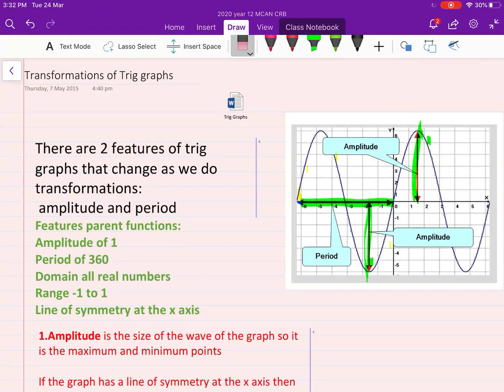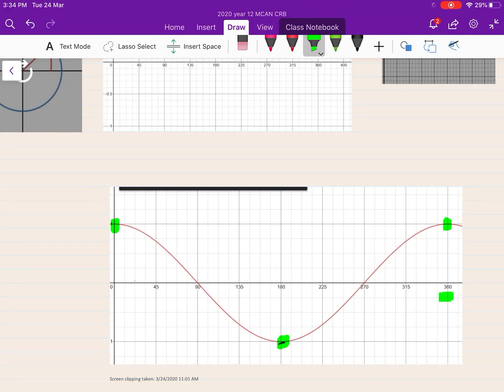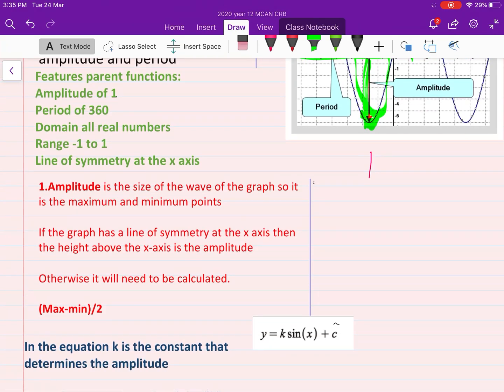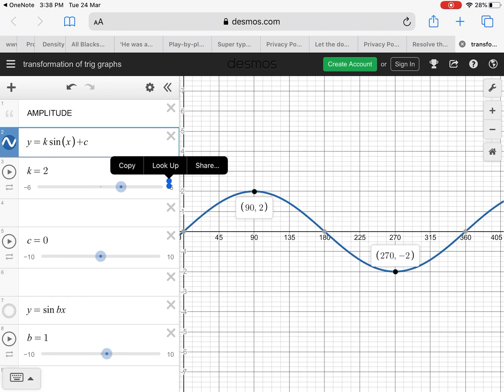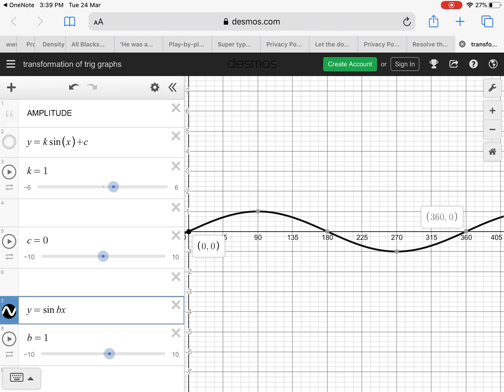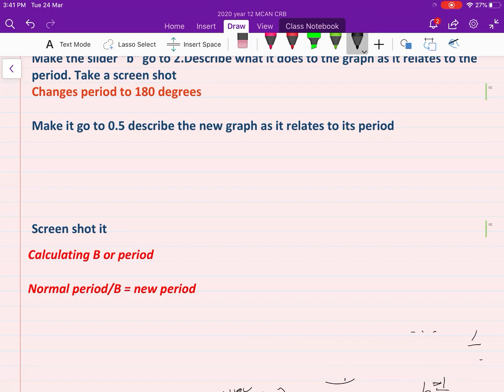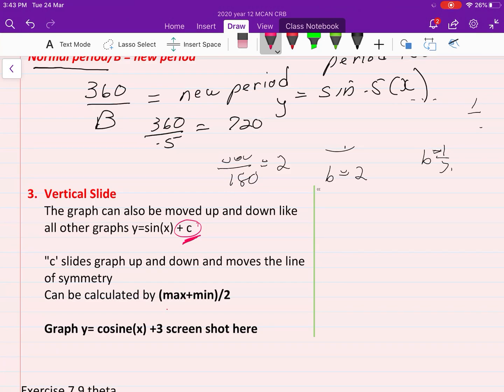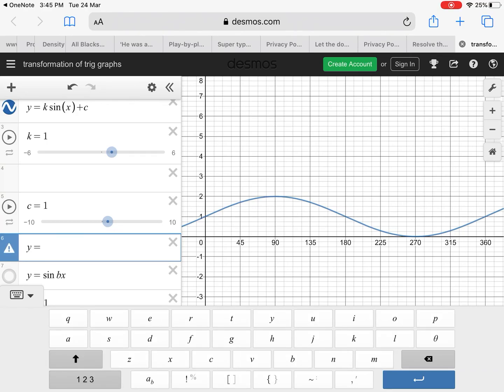Transformations of trig graphs